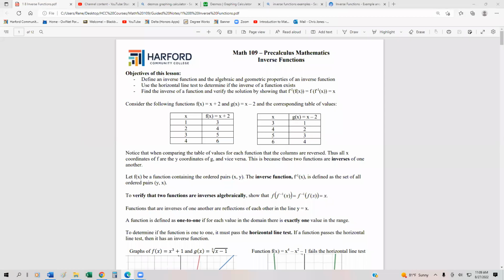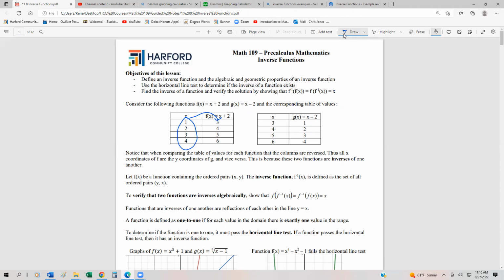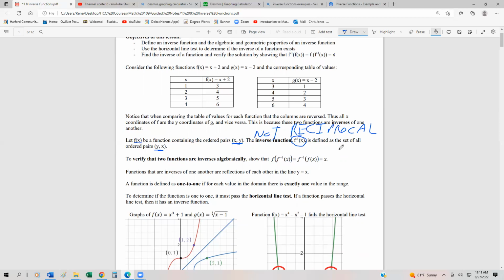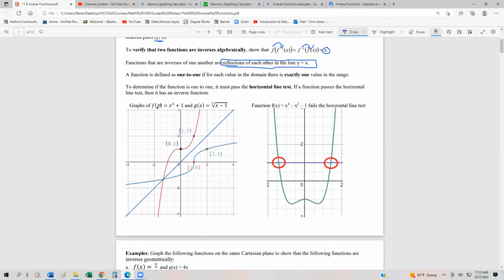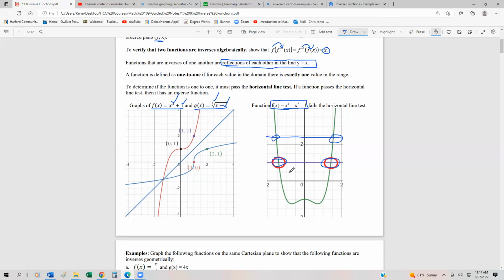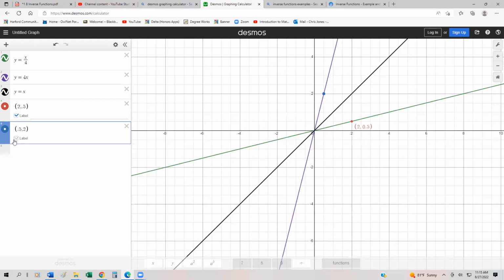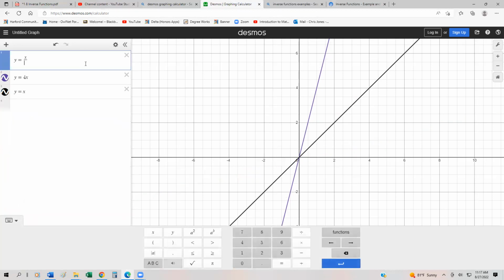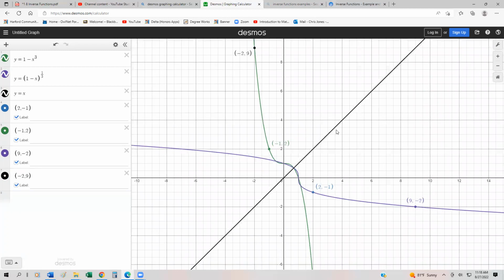1 8 1 Inverse Functions